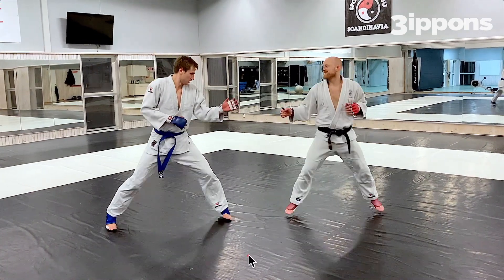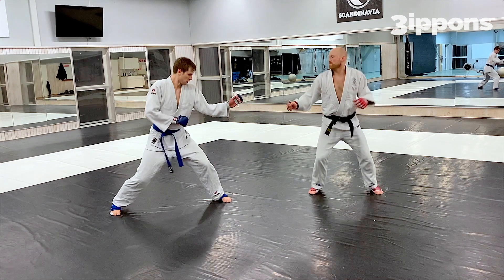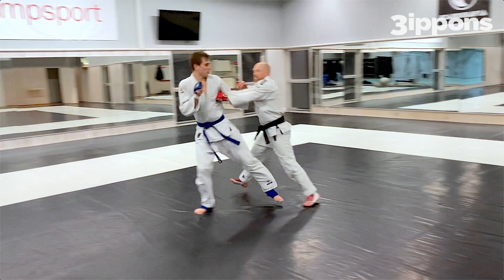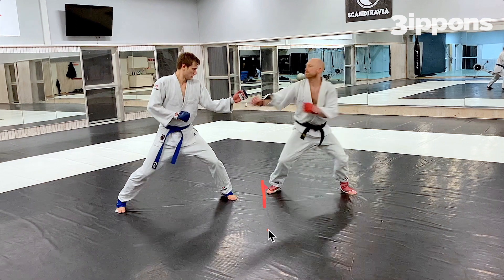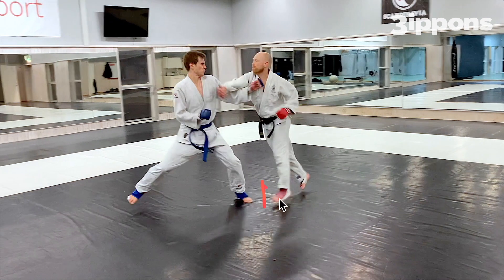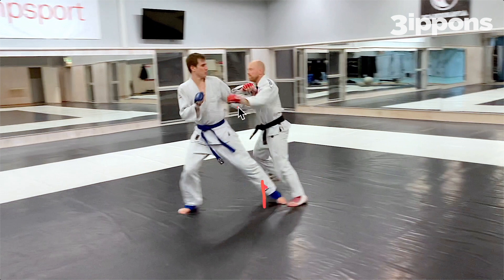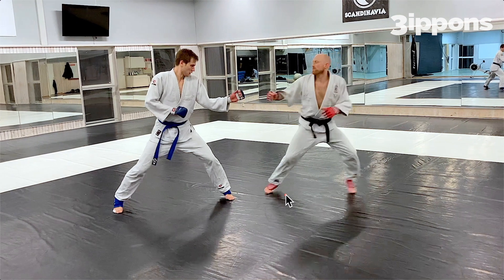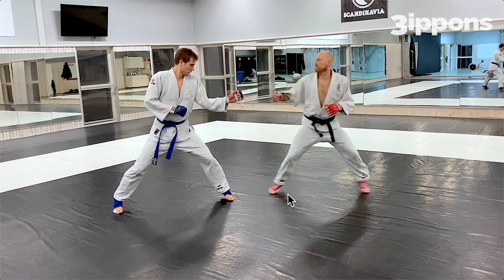Striking: Uraken, gyaku zuki blitz – Ju-jitsu Fighting instructional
A good combination for closing distance fast.

Also don't forget to save to a playlist or "watch later" to review before next training session.

All questions are most welcome! Put them in the comments and we'll try to answer them 😊